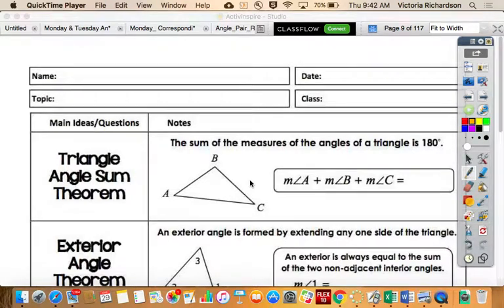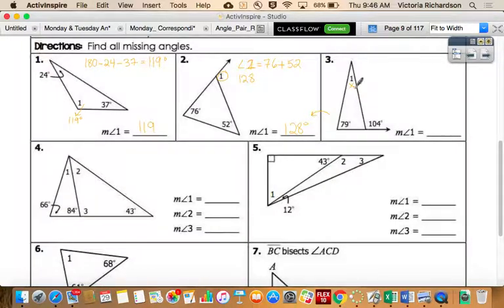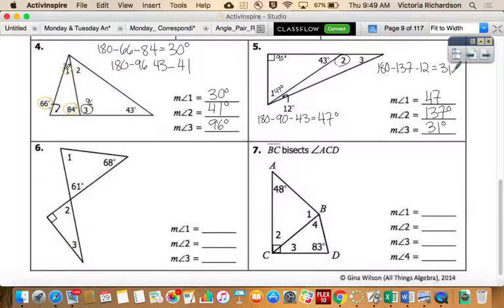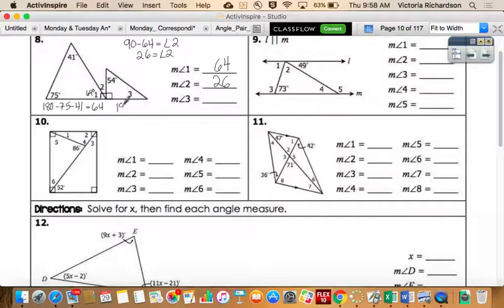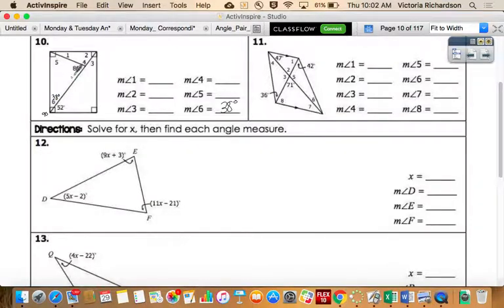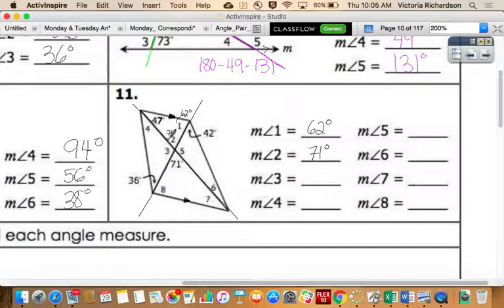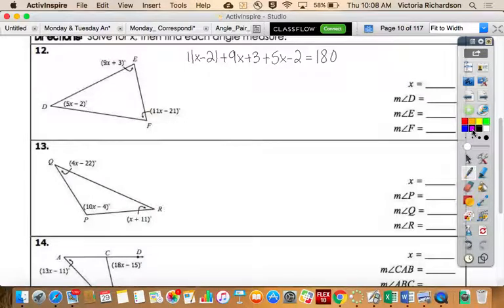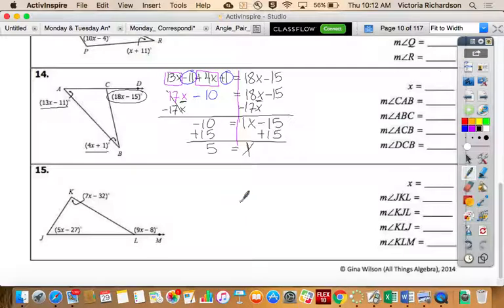Triangle Notes 3:29:18